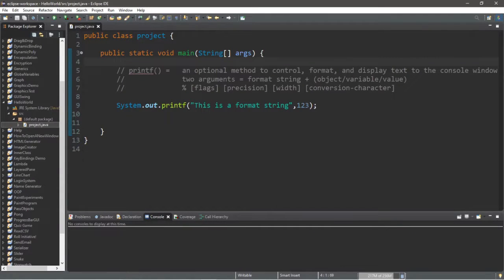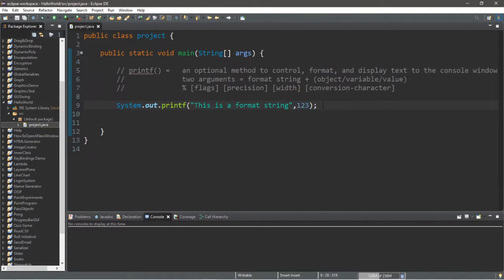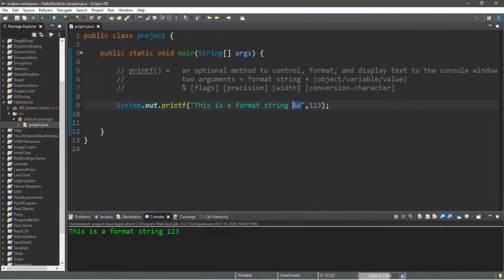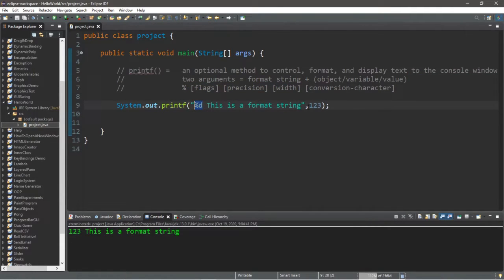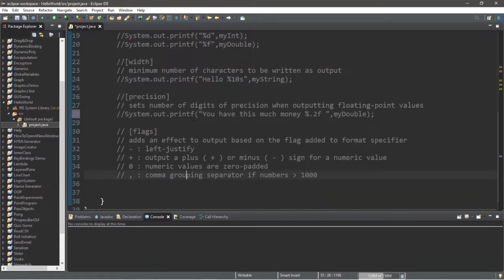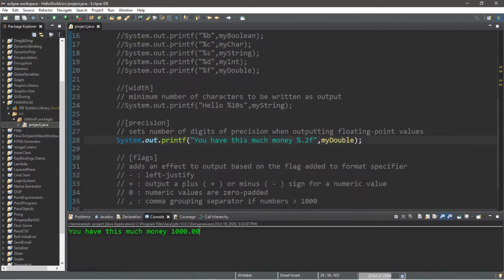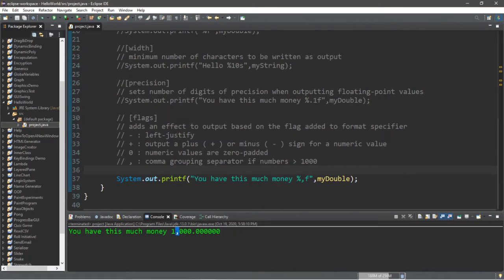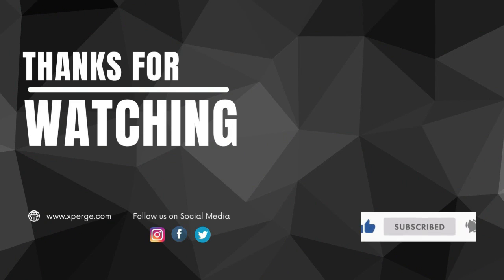Java tutorial for beginners - Printf (Part 11) | XPERGE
In this video, we will cover Printf in full details. Watch it till the end if you were waiting for this for long.

In previous videos, we talked about why java is popular, why should you choose it as career, how to start coding in java and many more. You can check out the whole playlist from i button. The link is also provided in description. You can also check our other playlists. Links are given below:-